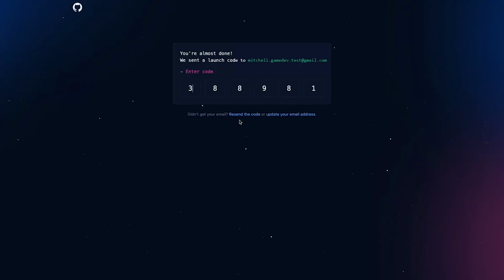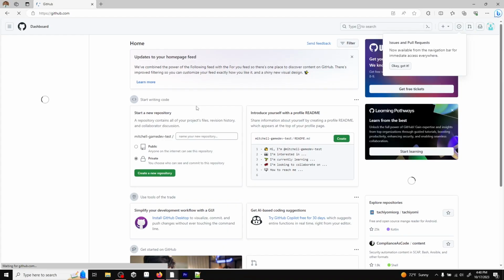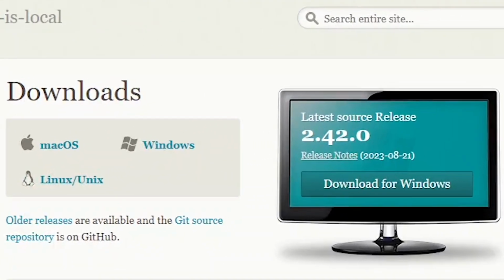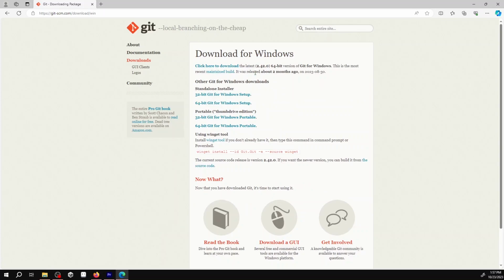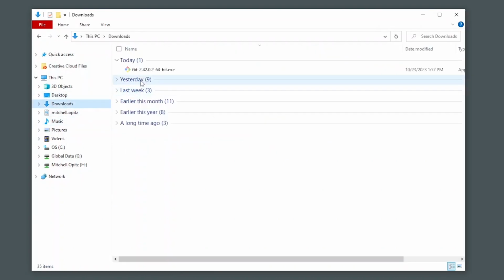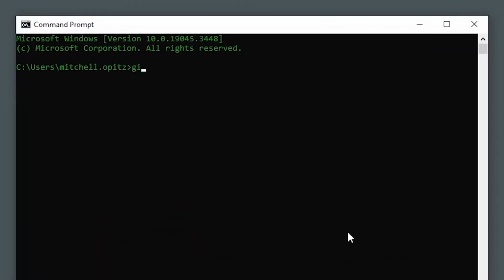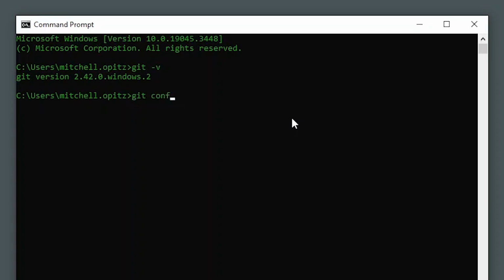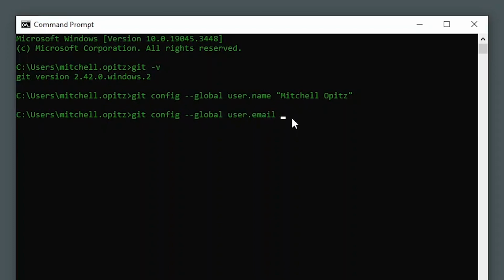Git for Game Developers: Part 2 - Setting Up Git and GitHub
In this second part of the "Git for Game Developers" series, we'll dive into setting up a GitHub account and installing Git.

0:00 - Introduction
0:18 - Setting up a GitHub Account
1:02 - Installing Git on Your Computer
2:02 - Setting up Your Identity
2:39 - Outro

Join me on this journey to mastering Git and improving your game development skills.